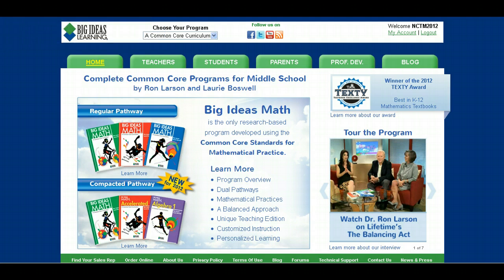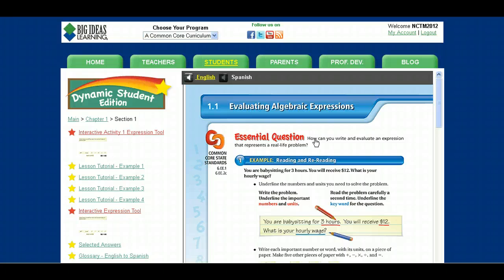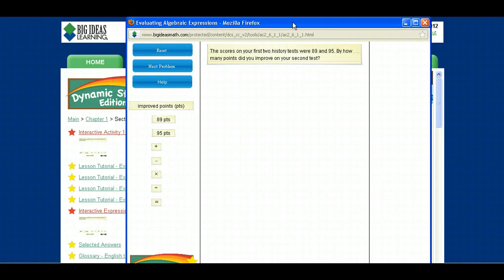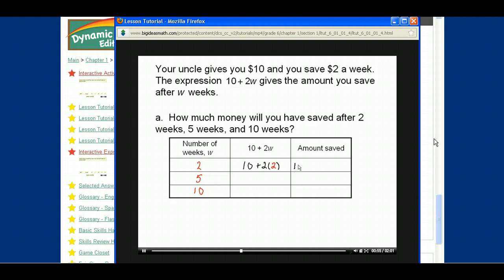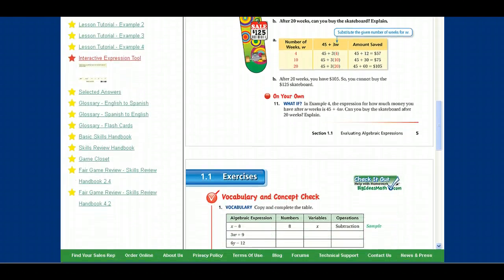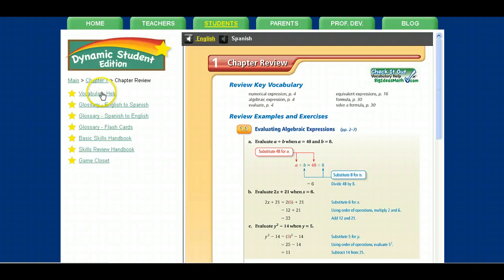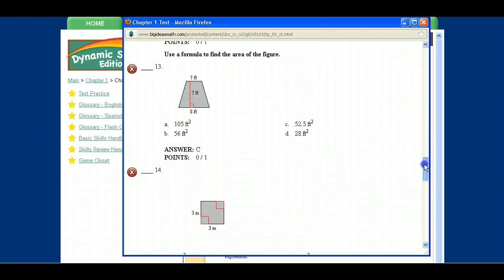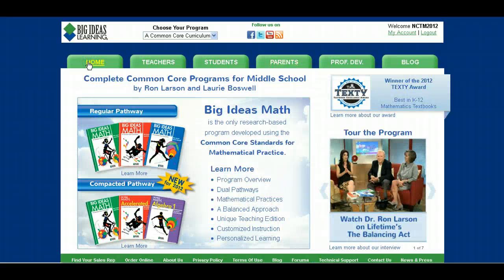Big Ideas Math Website Part Two - The Student Tab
- A closer look at the resources under the student tab on the Big Ideas Math website.